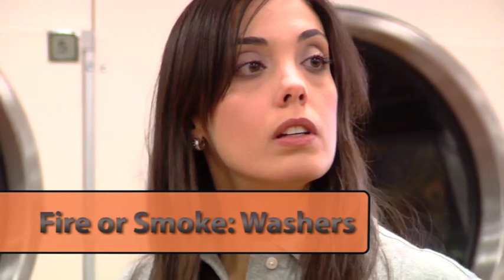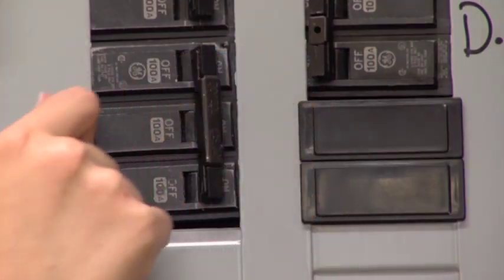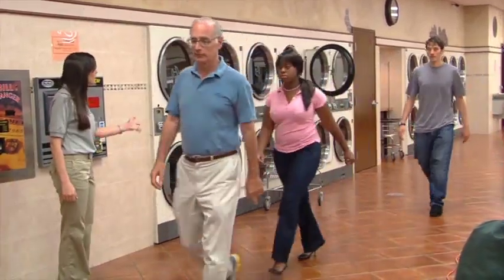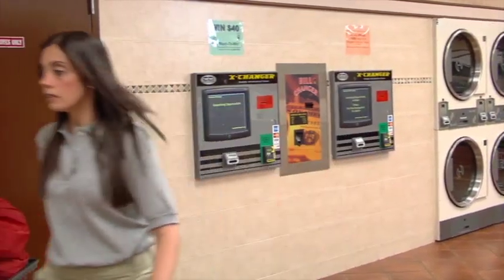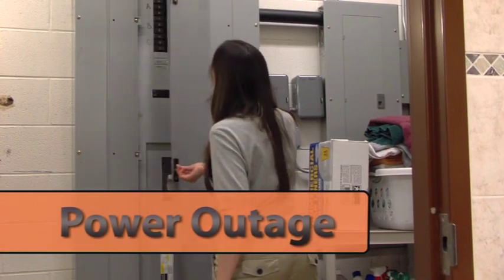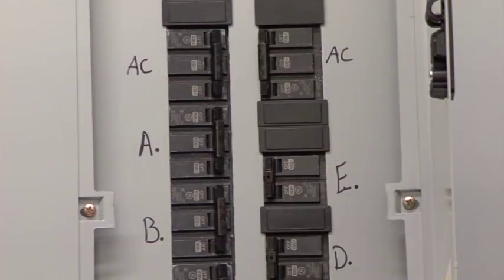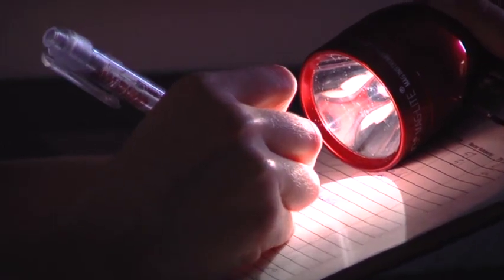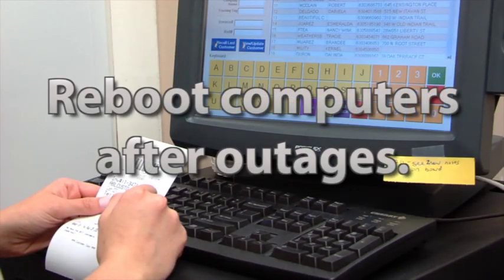Attendant Training: Emergency Equipment and Building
Ensuring the safety of both customers and staff in a laundromat is paramount. This video underscores the critical importance of equipping your attendants with the necessary training to handle emergency situations effectively. Dive into our expert insights to understand how emergency preparedness can not only safeguard lives but also enhance the reputation and operational resilience of your laundromat business. Equip your team for success and peace of mind today.

Note: This product is for attendant training purposes. It contains general information and is not intended to be a “how to” video for
laundry owners or potential investors looking to learn about the laundry industry.

This clip is from the CLA's free webinar series for its members. Not a member yet?

We provide regular webinars for CLA members where we interview laundromat experts of various expertise. If you want to improve your business, the Coin Laundry Association is the answer.